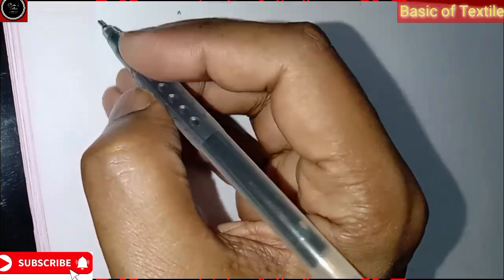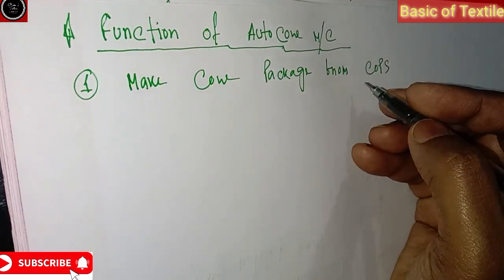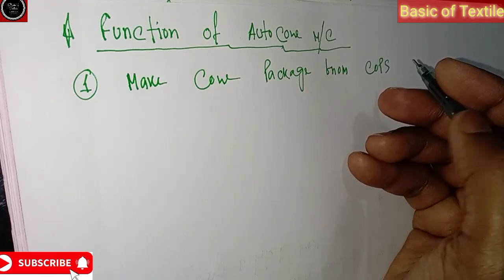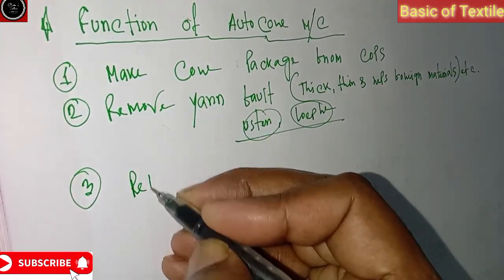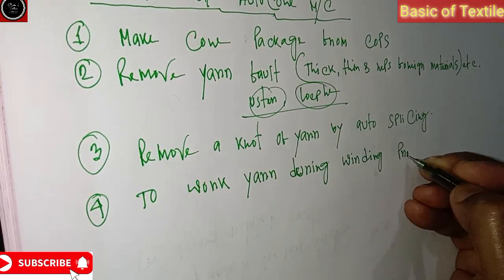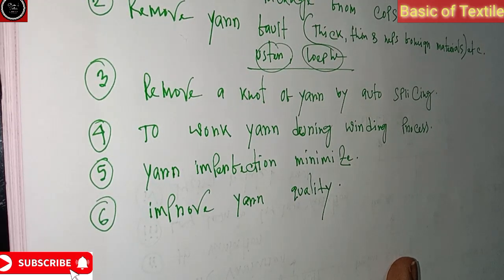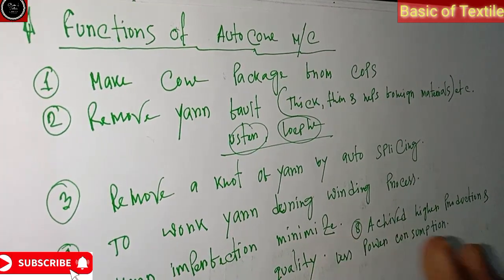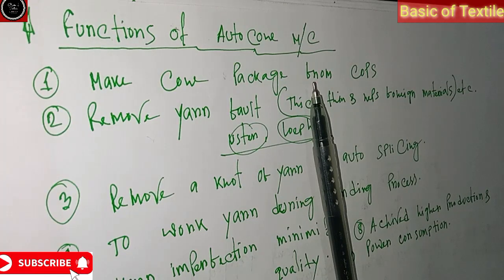Functions of Autocone Machine..অটোকোন মেশিনের কাজ সমূহ।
Functions of Autocone M/C..
অটোকোনের কাজ সমূহ।